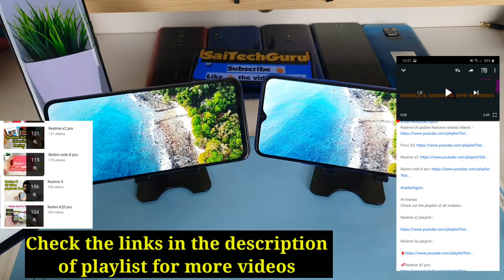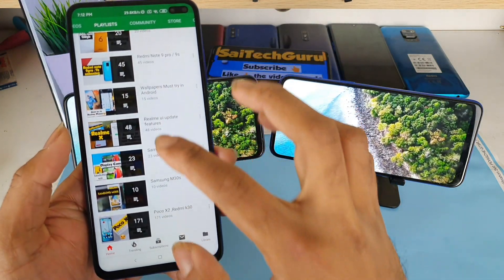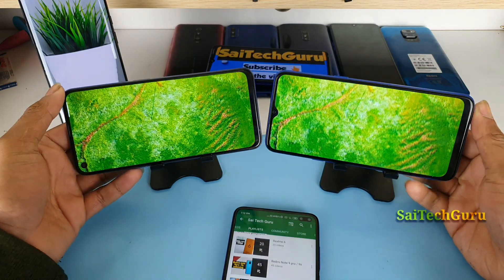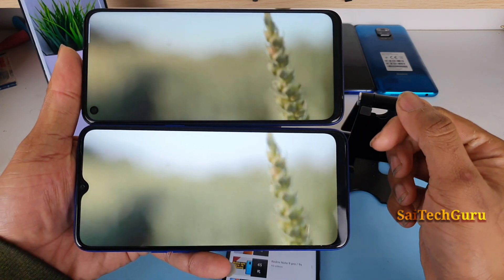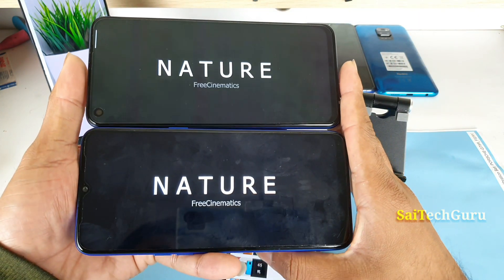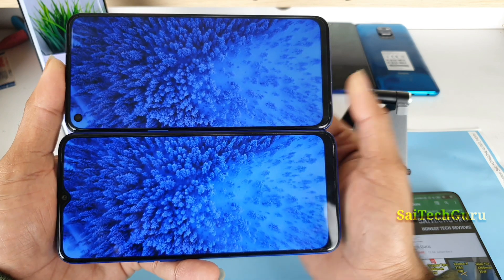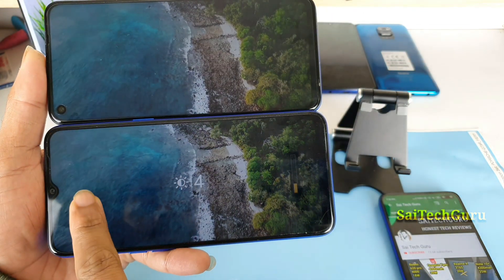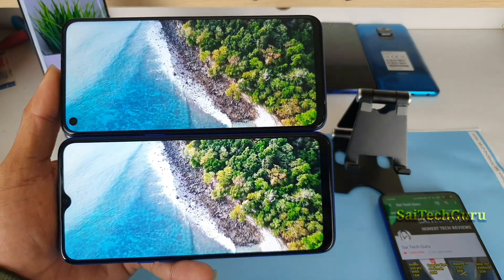Realme 6 vs realme 5s display Comparison review